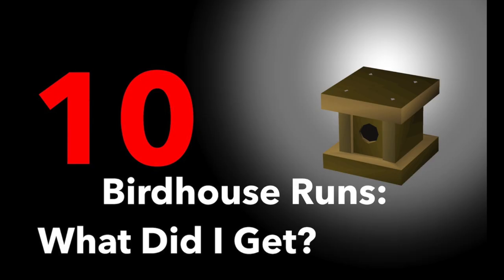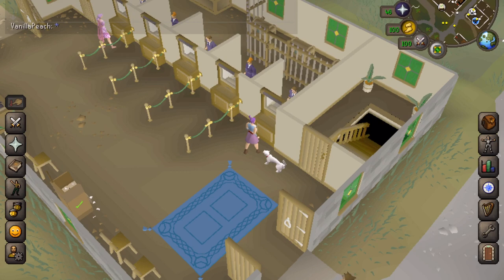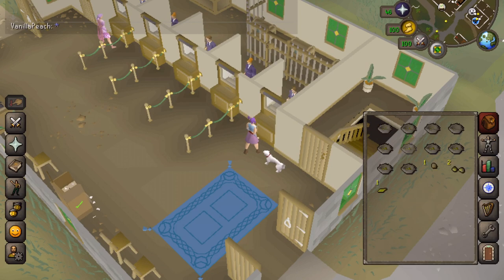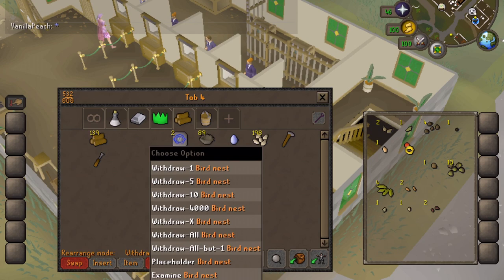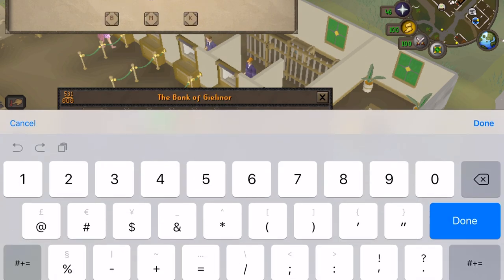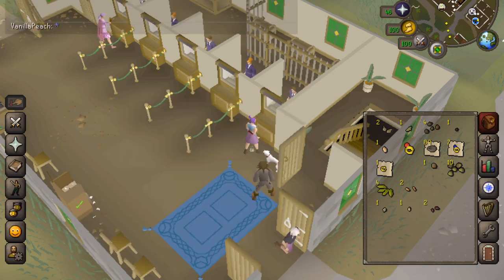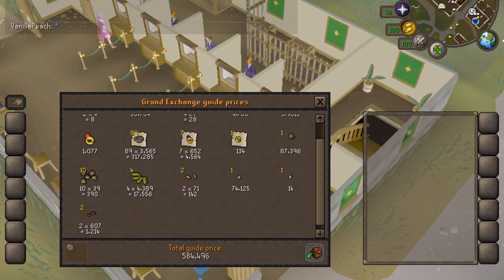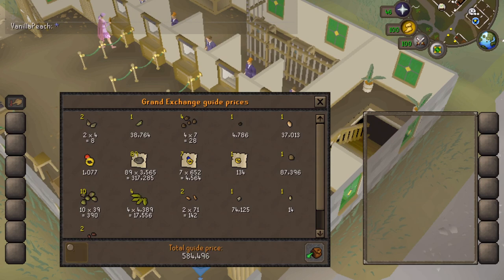OSRS 10 Birdhouse Runs - What Did I Get?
Opening the rewards from 10 birdhouse runs in OSRS, easy and fast profit.